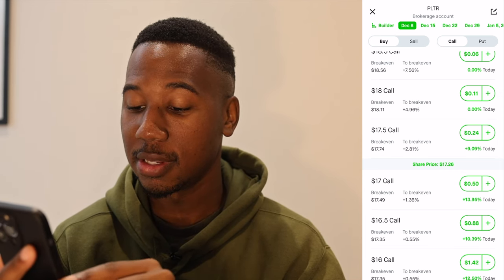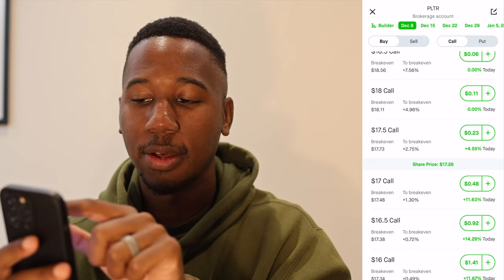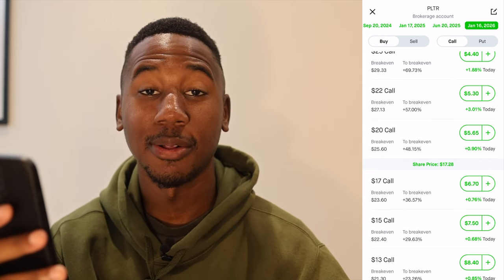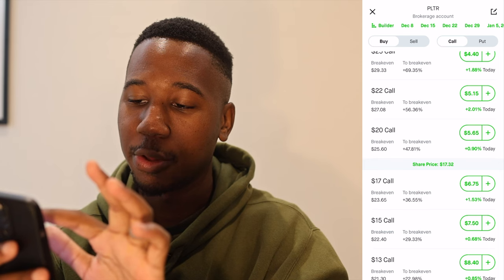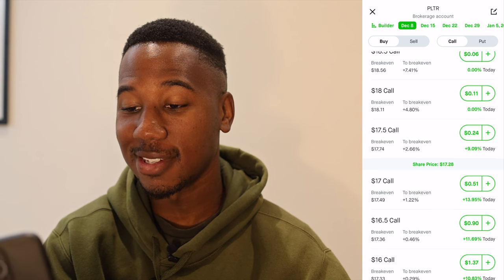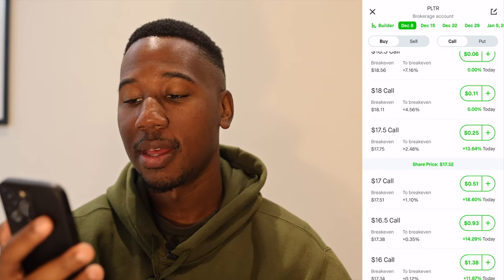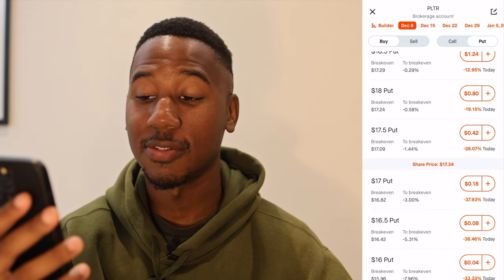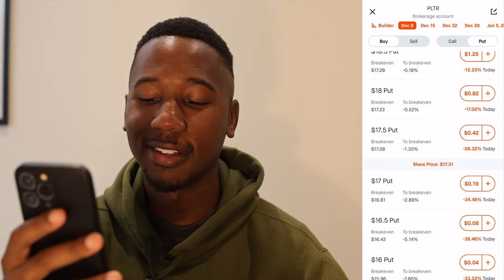STEP-BY-STEP GUIDE TO OPTIONS TRADING FOR BEGINNERS (2024)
In this video, I will show you a step-by-step the exciting world of options trading. Whether you're a complete beginner or looking to refine your skills, this tutorial is designed to empower you with the knowledge and confidence to navigate the options market.

10 Fractional Shares!

Beginners looking to understand the ABCs of options trading.
Investors seeking to diversify their portfolios with strategic options plays.
Anyone interested in gaining confidence and proficiency in the options market.

📊  Timestamps:
0:00 - Introduction
1:18 - Options Terminology
9:33 - Setting Up Your Options Account
11:05 - How to Buy an Option Contract
19:20 - How to Review Your Position
20:34 - How to Sell an Option Contract
22:51 - Conclusion

►FREE STOCKS:
- Get 12 free stocks valued up to $30,600 when you open and deposit ANY amount with Webull
- Get up to 15 free stocks when you sign up and make a deposit with MooMoo

BEST CHARTING SOFTWARE:
- Sign up for free or get $10 off a monthly subscription, or $30 off a yearly subscription

Your support allows me to create more educational content and share valuable insights with the trading community.